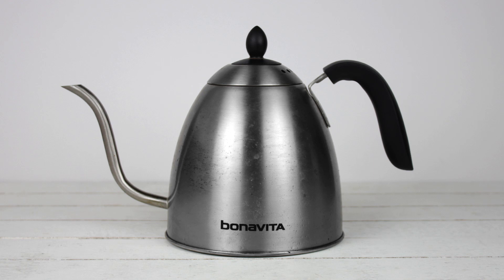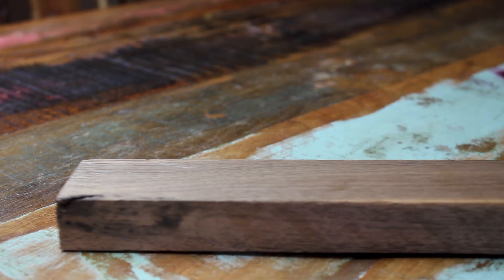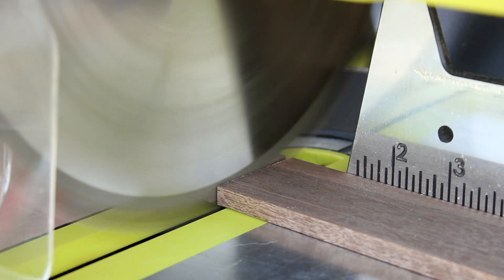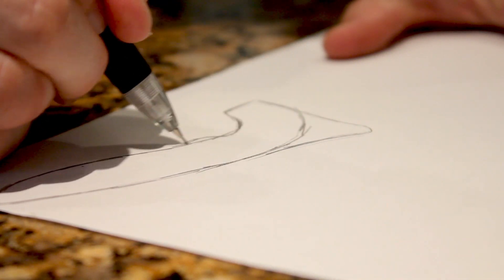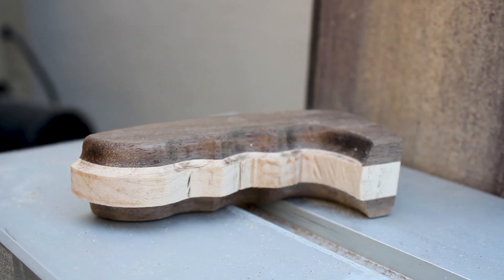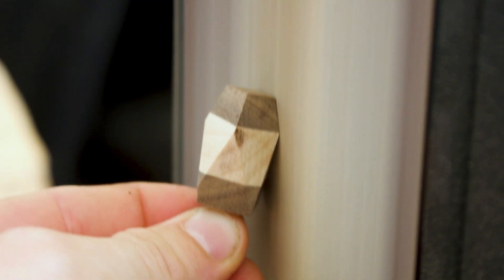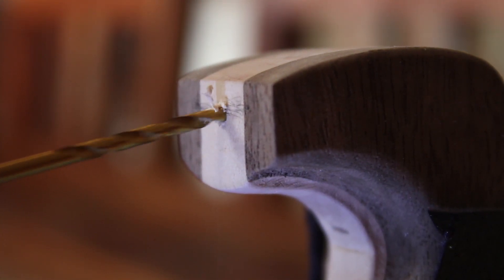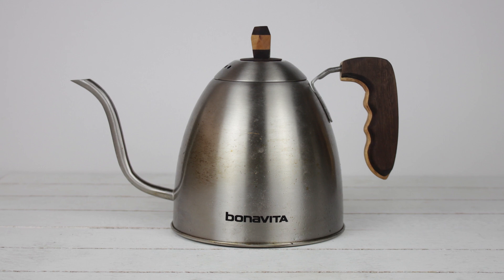Tea Kettle Upgrade / Woodworking | 23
I'm always looking to use my scraps in fun ways.
We drink coffee and tea everyday in my home.

The other day I was using my tea kettle and realized that it might be super cool to use scrap I had to enhance the design of my tea kettle. I also wanted to experiment in a much tighter filming style with a project I could manage in my free time.

This goofy upgrade is the result of that!

MATERIALS
Scrap Walnut and Maple woods
TiteBond II Wood Glue
Mineral Oil

TOOLS
RIDGID 13” Thickness Planer
RYOBI 10 in. Sliding Compound Miter Saw
RYOBI Miter Saw Stand
RYOBI Power Drill
RYOBI Stationary Bench Sander
RYOBI Band Saw
BESSEY 2.5” x 12” Clamps
Digital Caliper
Vice Clamp
RYOBI Drill Bit Set
RYOBI Router Set
Hand Sanding Sponges

FILM / AUDIO EQUIPMENT
Canon Rebel EOS T2i
Canon EF-S 18-55mm f/3.5-5.6 IS II Lens
H4N Zoom Mic (VO Recording)
Studio Lighting Equipment

Zach